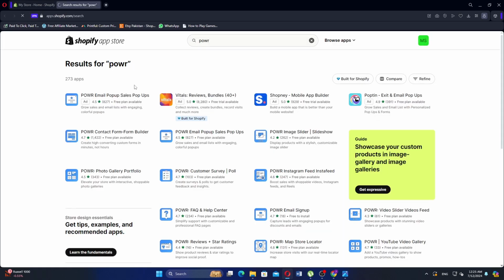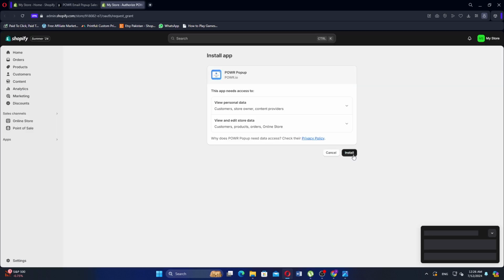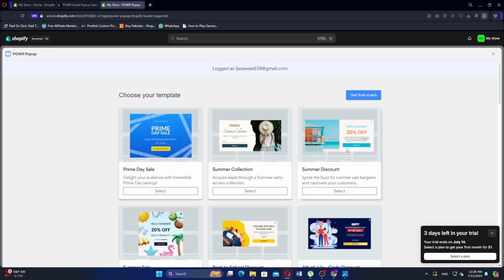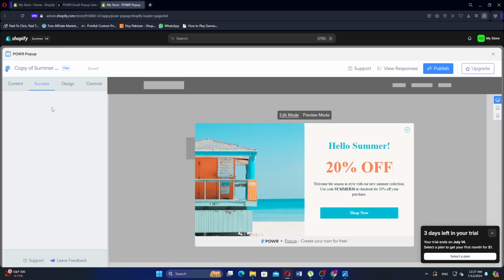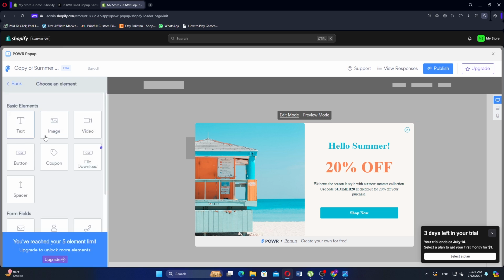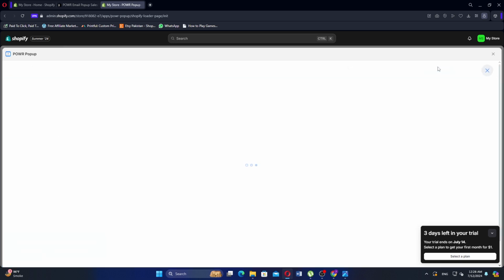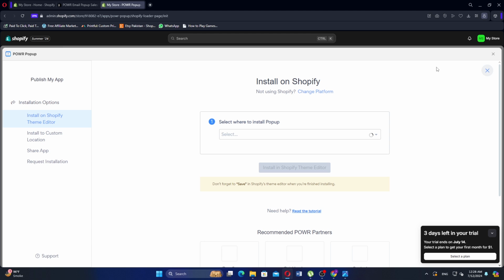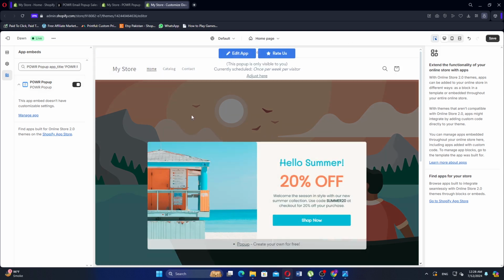Add Pop Up On Shopify - QUICK & EASY How To (2024)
To add a popup on Shopify, you can use a Shopify popup app. Start by navigating to the Shopify app store and searching for the best Shopify apps to increase sales, like a free email popup app or a discount popup app. For beginners, Shopify provides easy-to-follow guides on creating and customizing your popup to match your store's theme. Using Shopify email collectors and exit intent popups can enhance your email marketing efforts and boost sales in your Shopify store.